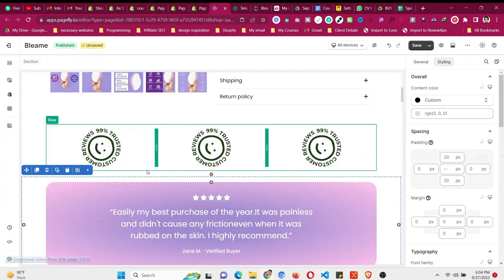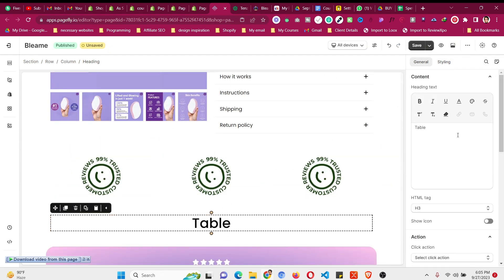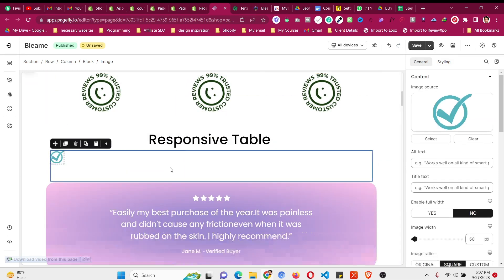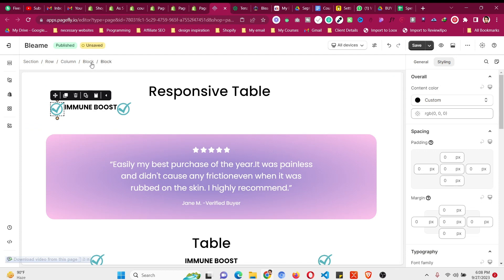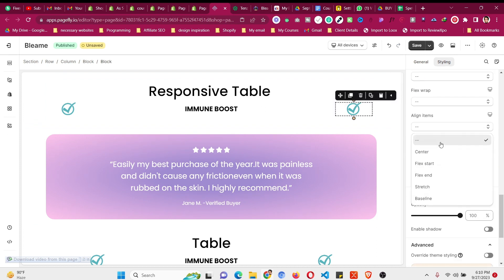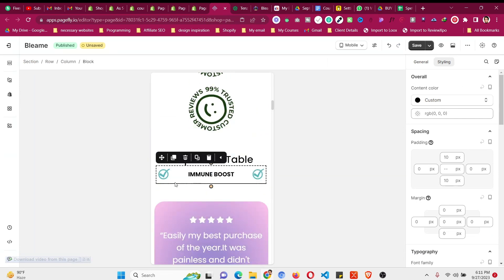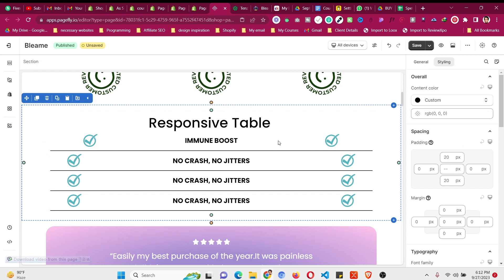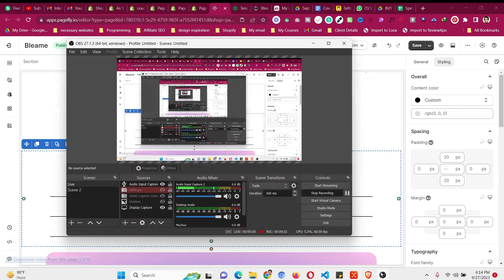How to Make Mobile Responsive Pagefly Comparison Table 👉 Pagefly Shopify Tutorial